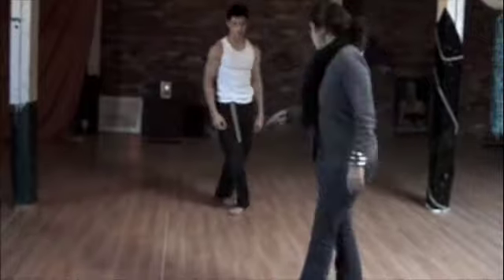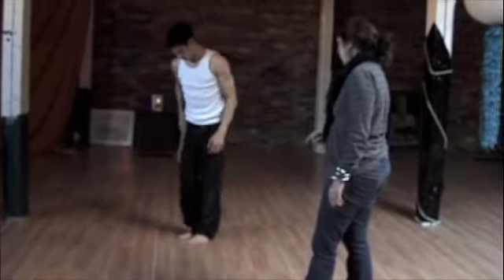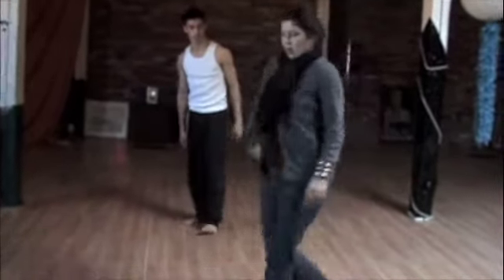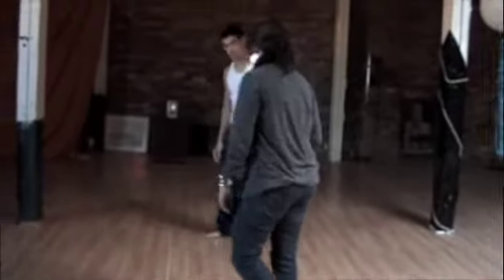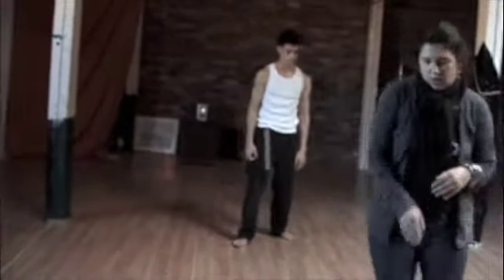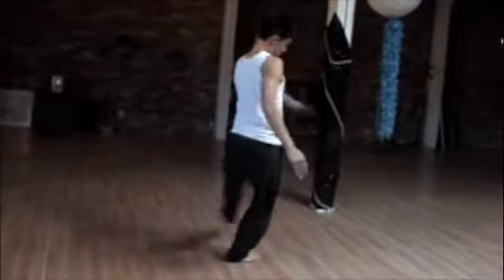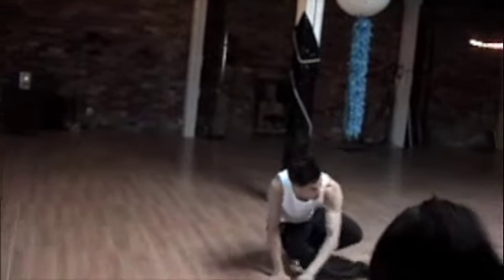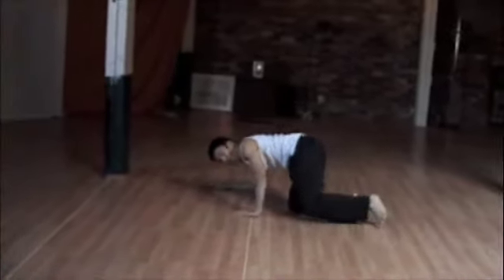fortysoloteachingpoints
teaching points for forty...

further development of some solo work he created.

tweaking etc. anything you would like to see? anything you do not feel connected too? let us know!

direction/choreography    taryn
interpretation/choreography    forty